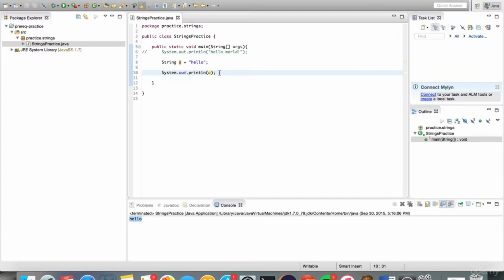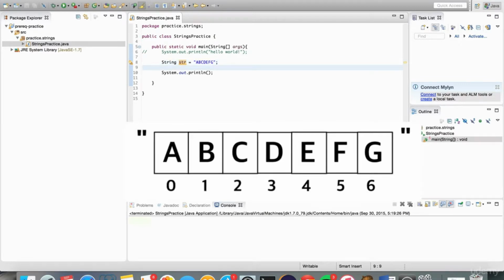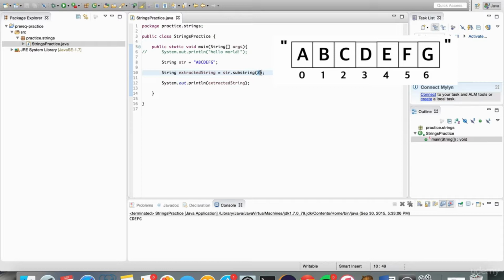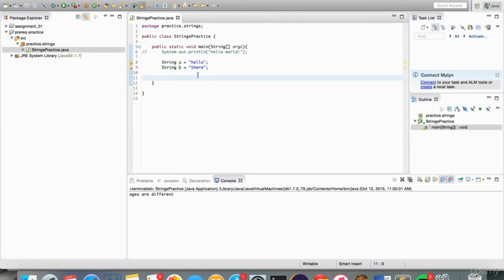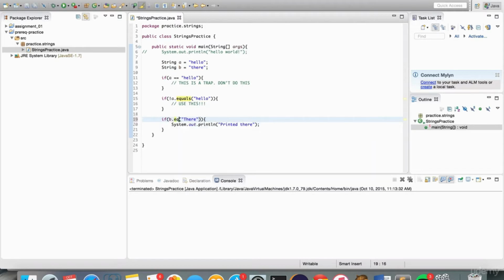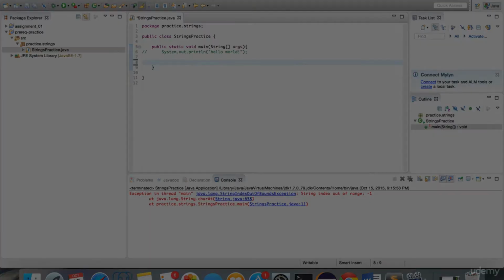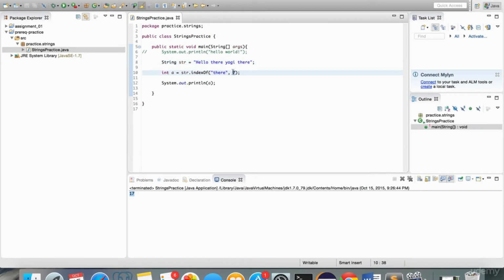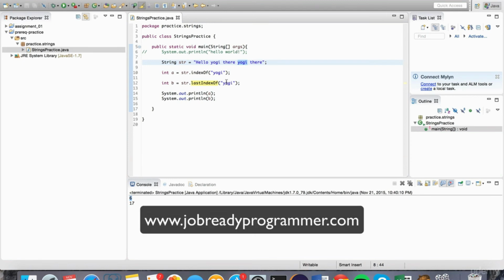Java String: Working with Strings in Java Eclipse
Strings are very easy to use in Java. The main thing to watch out for is that appending to strings using the + operator isn't very efficient; it creates new string objects unnecessarily. For most programs this doesn't really matter; but if you're doing lots of string handling and speed is a concern, use StringBuffer (thread-safe) or StringBuilder (not thread-safe but slightly more efficient).

Also, be aware that Java isn't the world's most efficient language for dealing with lots of text data. Perl or Python scripts will generally run much faster than a Java text-processing program.

And finally, don't forget to use .equals() to compare text in strings, not == (which compares objects, not text).